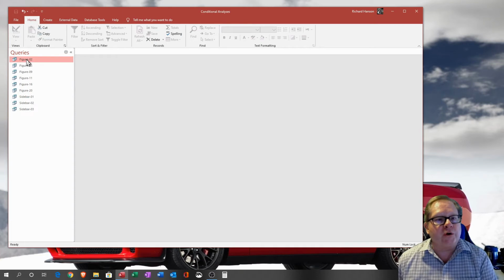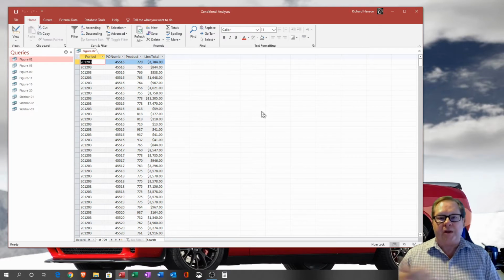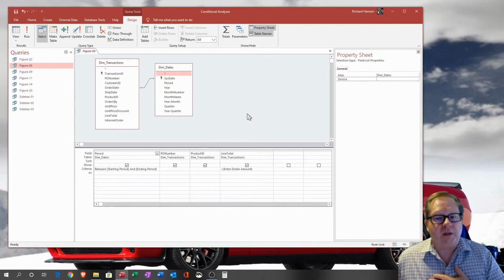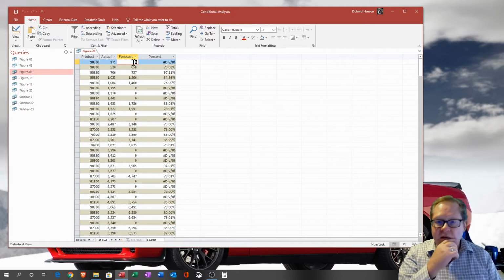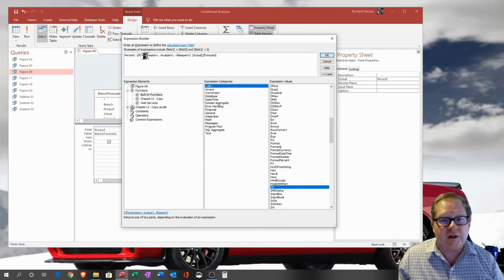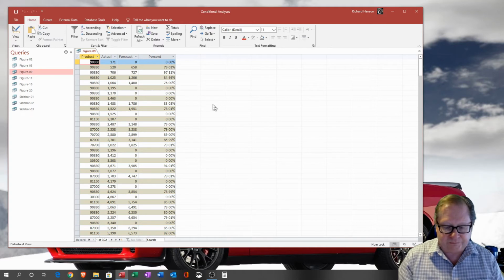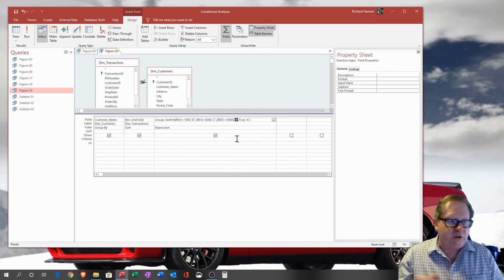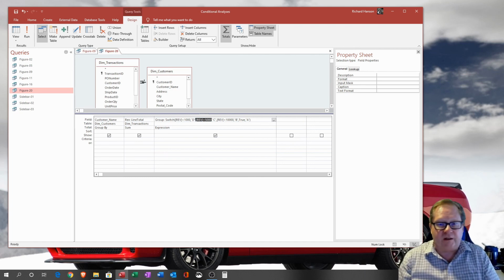Microsoft Access Conditional Analyses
Most programming languages have If/Then/Else or Case/Else statements that make decisions in the code. With Microsoft Access, conditional analyses can be accomplished with Visual Basic for Applications (VBA). Developers have the flexibility to add the VBA versions IIF() and Switch() statements to queries to build some decision-making ability into queries to provide analysis of the data.